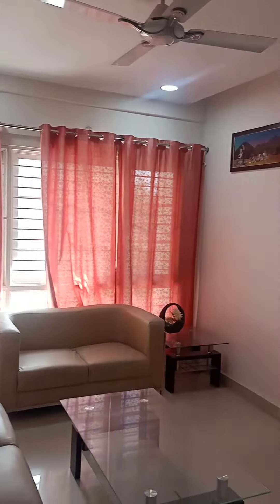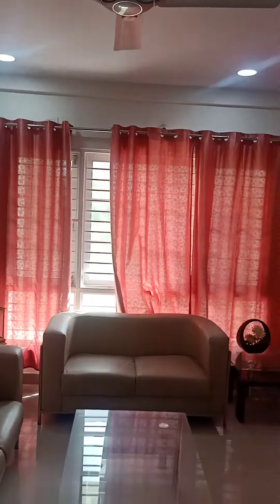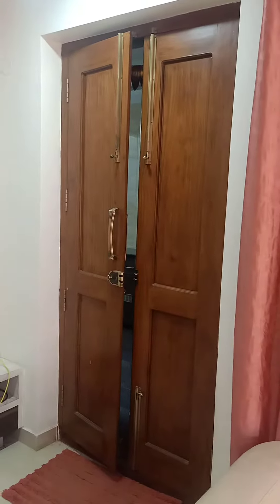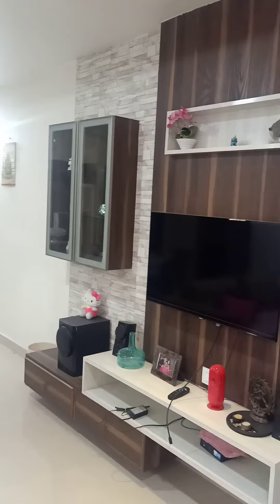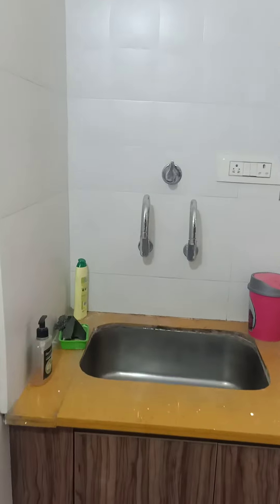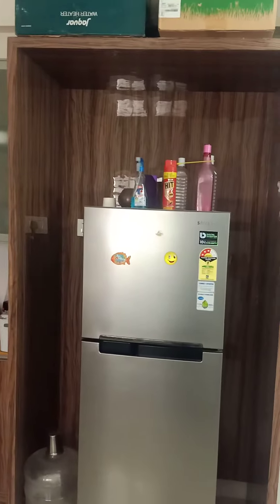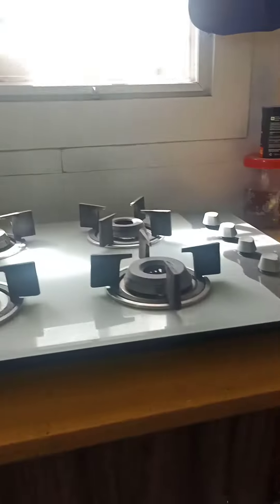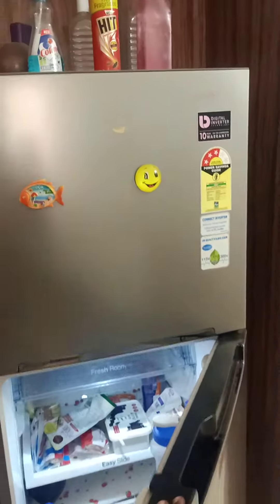Flat For Rent in Hyderabad || 3bhk Flat For Rent || Fully Furnished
Fully Furnished flat for rent in Hyderabad

Property Details :

3bhk flat For rent
Full Furnished
All 3 Attached Bathrooms
West facing
2600sft
Location : Hitech City
Land Mark : Kotha Guda Signal
Advance : 3 month

Amenities :

Cupboards
Manjeera Water facility
Power Backup
All bed rooms with Ac's
All Bathrooms with Gysers
All Bathroom fittings
Modular Kitchen
Big Balcony

Furniture :

Sofa set
Curtains
Cupboards
Fans
Lights
Gas stove
Grinder
Mixer Grinder
Microwave oven
Rice Cooker

Suraj Real Estates
Madhapur Hyderabad, Hyderabad, Telangana 500081

Buy sell  properties in Hyderabad by owner, Property for sale by owner in Hyderabad, Direct owners properties in Hyderabad, Residential and commercial properties for sale  in Hyderabad,
Double bedroom flats for sale in Hyderabad, triple bedroom flats for sale in Hyderabad,
Vijayawada real estate, Guntur real estate, Warangal real estate, Vizag real estate, Kakinada real estate, Rajahmundry real estate, Tirupati real estate, Nellore real estate,